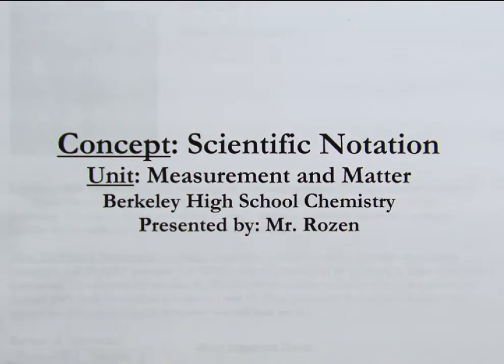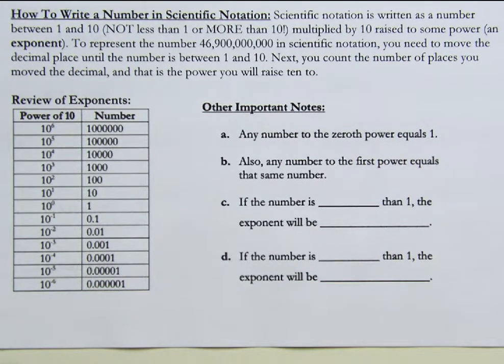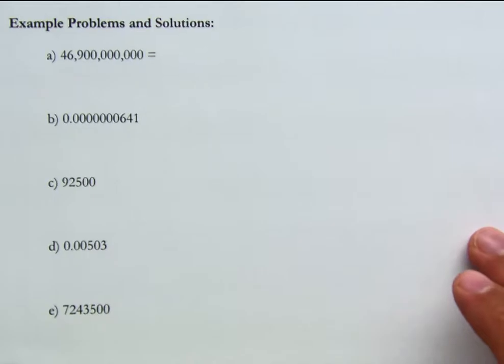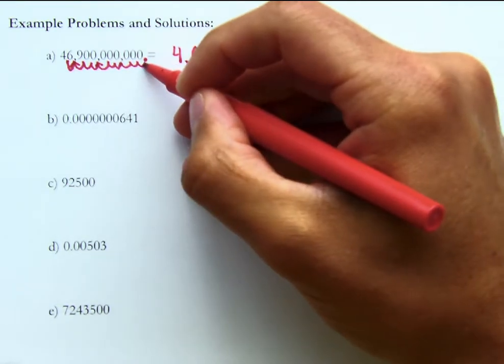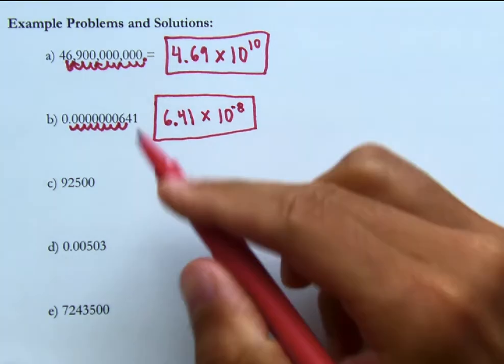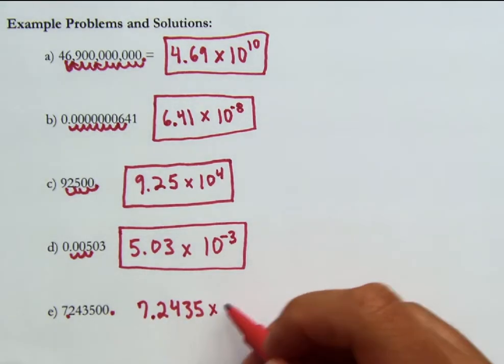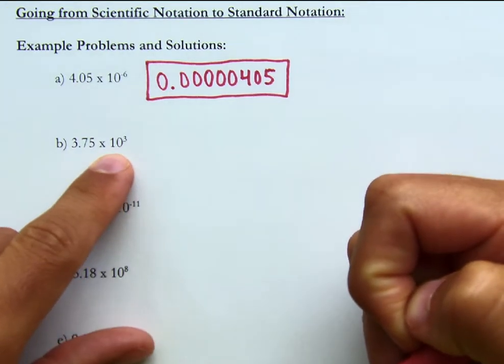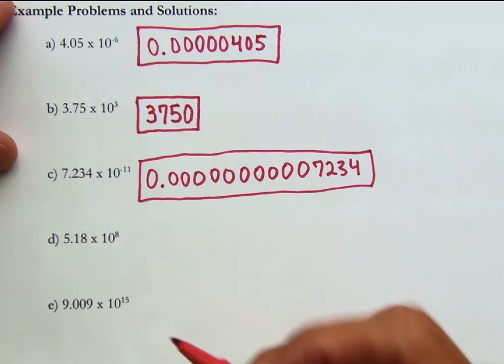Scientific Notation Video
Scientific notation is explained through examples. Going from standard notation to scientific notation as well as from scientific notation to standard notation are demonstrated.